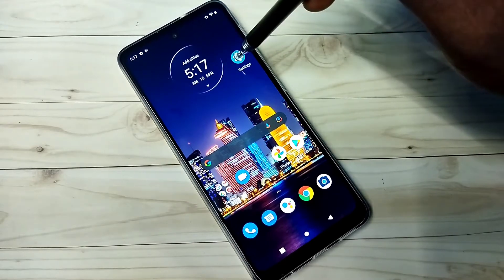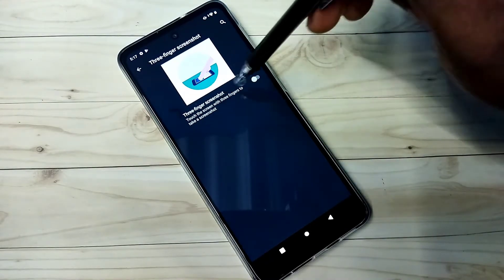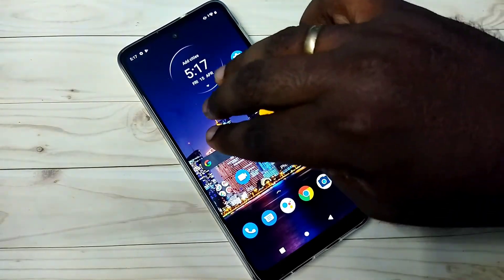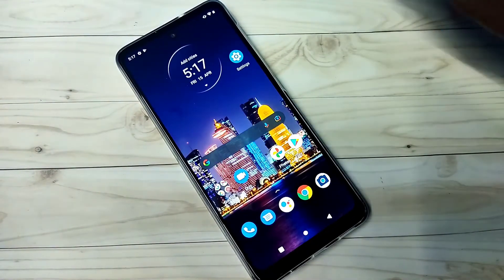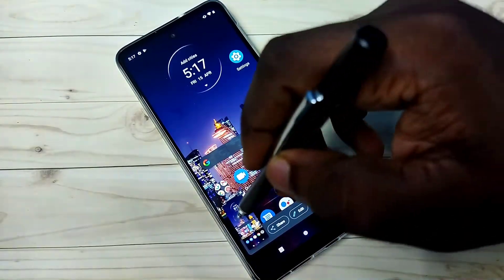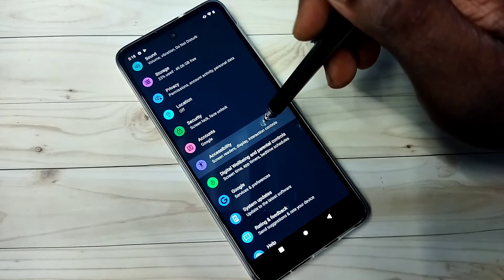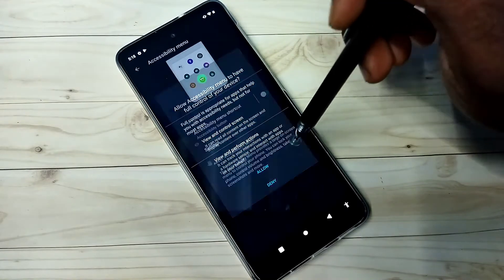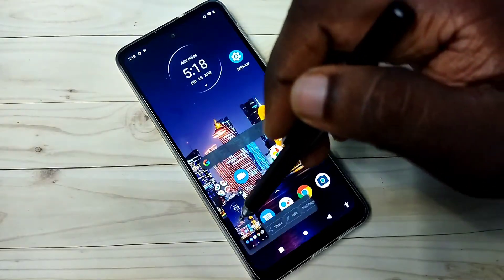3 Ways to Take Screenshot on Motorola Moto G71 5G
3 Ways to Take Screenshot on Motorola Moto G71 5G,